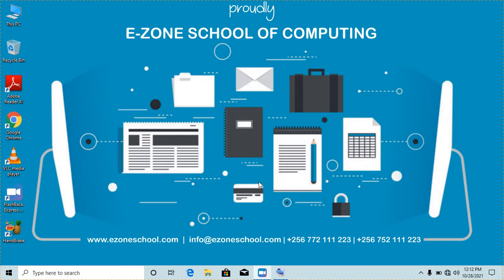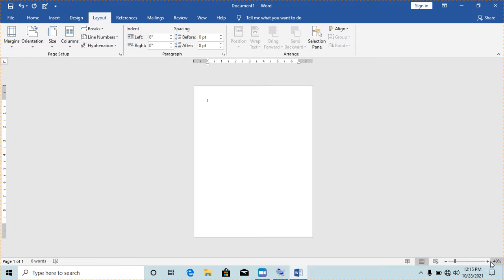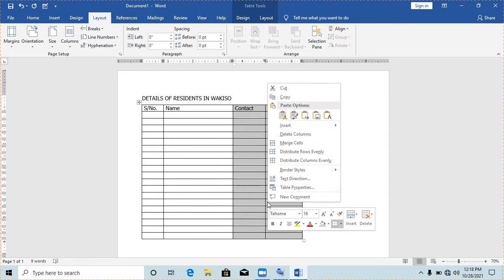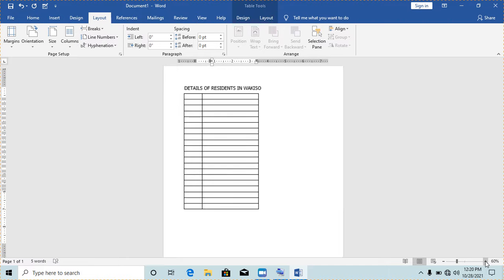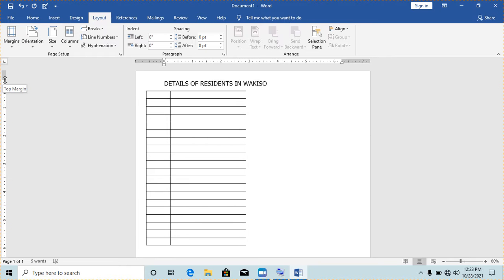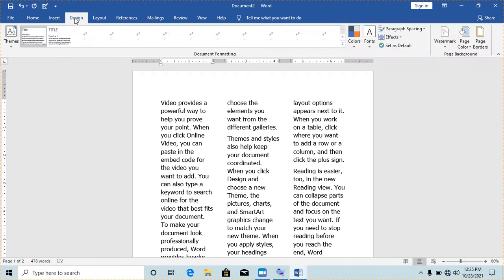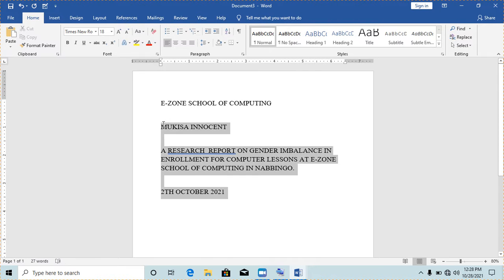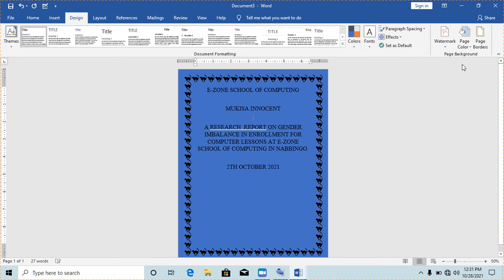Word Lesson 7: Page layout, columns, borders and page colour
Learn how to switch between portrait and landscape orientation, work with columns, apply borders and change page colour.